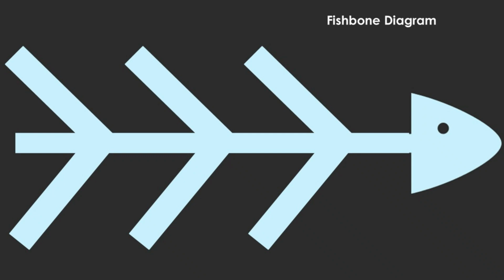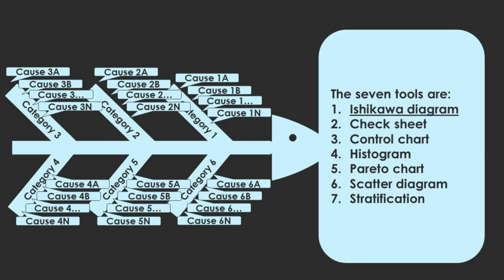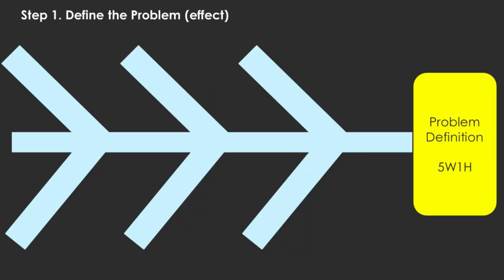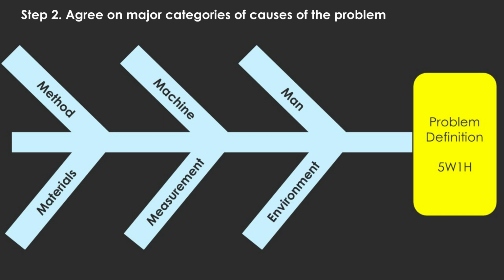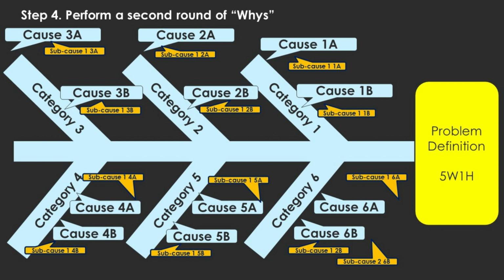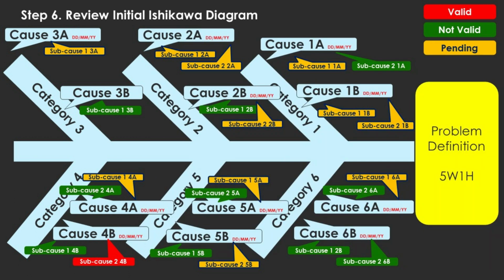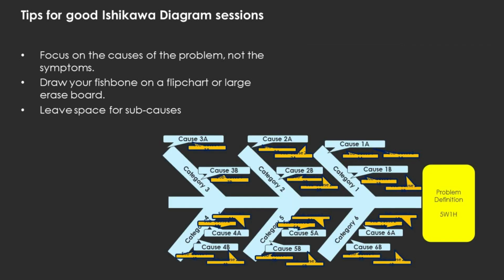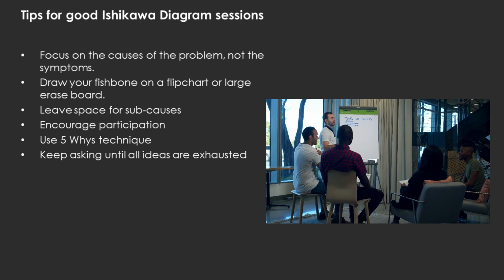🐟 Fishbone, Cause & Effect, Ishikawa Diagram for Problem Solving. Complete Guide to Getting Started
✅ Problem Solving is changing. Your SKILLS must change.
In this video, I'm going to show you how to use the fishbone diagram like a PRO 💪

This diagram is commonly used in quality control and is a great way to get started when you're trying to solve a problem.

By working through the fishbone diagram, you'll be able to identify the cause and effect of a problem, and start to find solutions. This is a useful skill to have for any problem you face, and it can help you get quick results! Let's take a look at how to use the fishbone diagram for problem solving in this video!

00:00 Intro
00:13 Background
00:33 How to do Fishbone Diagram - Pre-requirements
00:52 Step 1. Define the Problem. Use 5W1H
01:11 Step 2. Agree on major categories of causes of the problem
01:30 Step 3. Brainstorm all possible causes of the problem
01:47 Step 4. Perform a second round of "Whys"
02:06 Step 5. Validate Potential Causes
02:19 Step 6. Review Ishikawa Diagram
02:30 Step 7. Prepare Corrective Action
02:40 Tips for good cause & effect sessions
03:25 Line & Subscribe